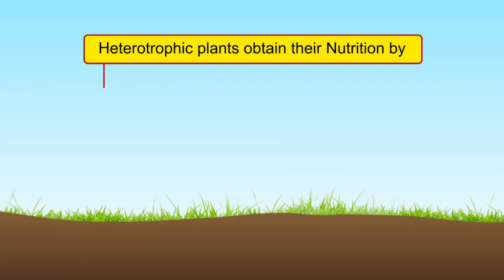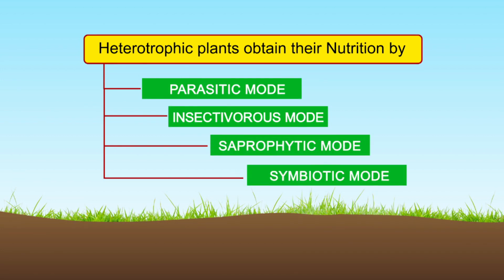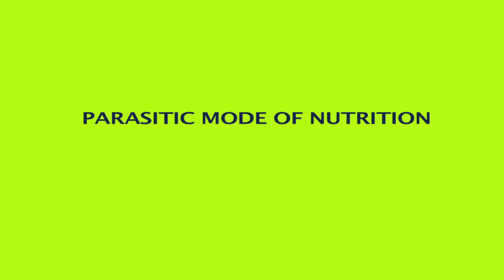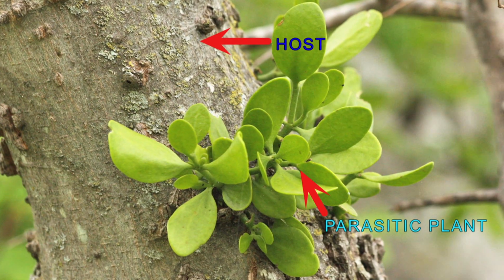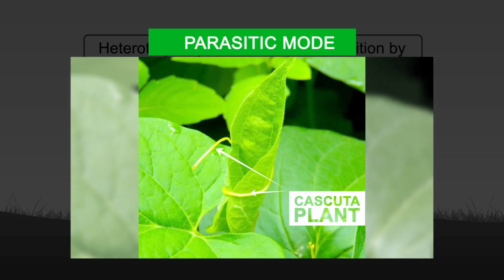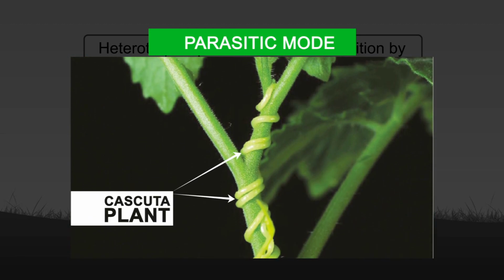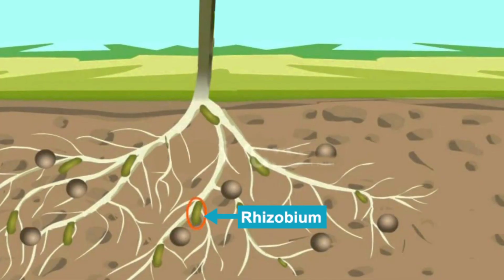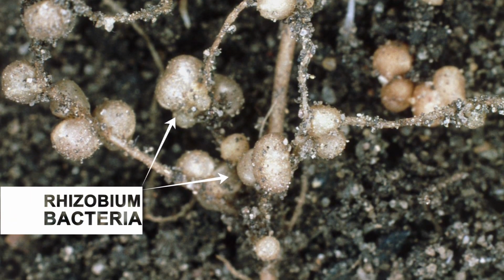18 02 NUTRITION IN PLANTS PART 2